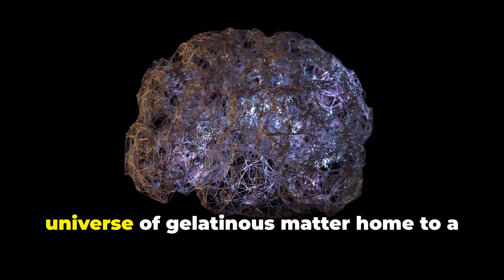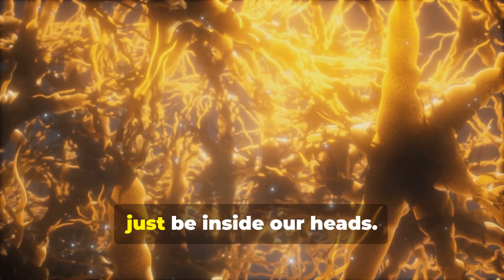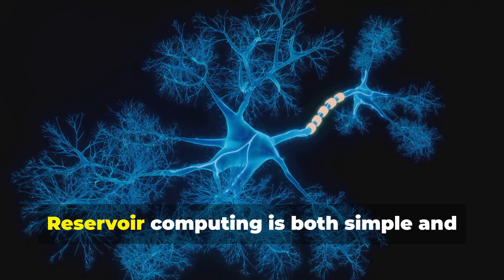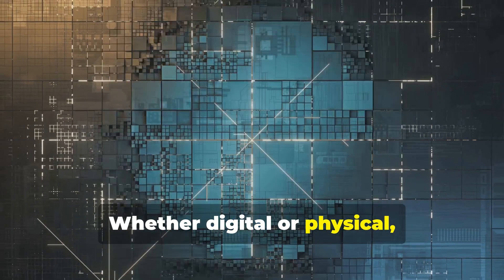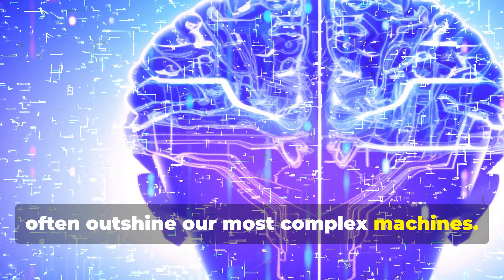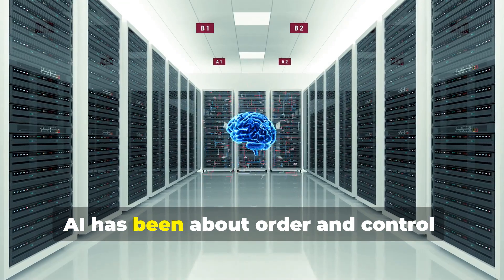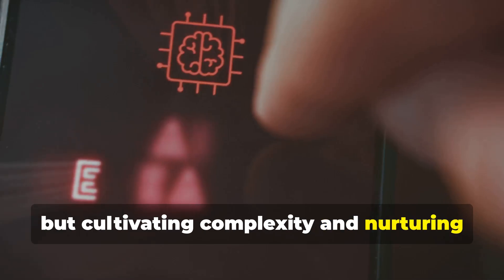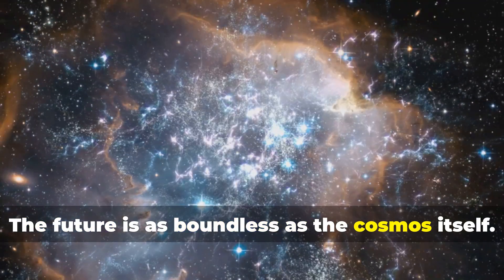What is Reservoir Computing?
💖 Support BrainOmega

🎥 Ever wondered how brain-inspired AI like Reservoir Computing really works? In this definitive explainer, we unpack the full story behind this fascinating approach to neural computation. You’ll discover how a randomly connected reservoir can transform chaotic dynamics into powerful learning machines—without the complexity of training deep recurrent networks. From Echo State Networks to Liquid State Machines and Physical Reservoirs, we cover it all with vivid examples and clear visualizations. No black boxes—just pure understanding!

🔖 Chapters & Timestamps
00:00:00 1. A Cosmic Enigma in Our Heads
00:01:14 2. Decoding Reservoir Computing
00:02:32 3. The Three Faces of the Reservoir
00:03:49 4. A Tale of Two Networks
00:04:56 5. Reservoir Computing in Action
00:06:10 6. The Future of Brain-Inspired AI
00:07:21 7. The Next Chapter in Intelligence

🧠 The Essence of Reservoir Computing – Understand how a fixed, high-dimensional dynamical system (the reservoir) processes time-dependent input signals and enables efficient learning in the readout layer.

🌊 Echo State Networks & Liquid State Machines – Dive into the two most influential reservoir architectures and see how they model complex temporal patterns.

⚙️ Physical Reservoir Computing – Explore how real-world physical systems like photonic circuits and memristive devices can act as reservoirs for ultra-fast, energy-efficient AI.

🔍 Applications in AI & Robotics – Discover how reservoir computing powers tasks like speech recognition, gesture classification, and adaptive control.

🚀 The Future of Brain-Inspired Computing – Learn why this paradigm holds promise for the next generation of intelligent, low-power systems.

🎯 No Black Boxes – Unlike other tutorials, we don’t just gloss over the math. We break down every concept so you know why it works.

💡 Foundational Knowledge – This is the ultimate guide to understanding how brain-like dynamics can inspire practical AI systems.

🔬 Accessible & Engaging – Clear analogies, captivating animations, and examples that make advanced ideas approachable for everyone.

💬 Join the conversation:

What real-world system do you think could be turned into a physical reservoir?

How would you experiment with reservoir size or sparsity to improve performance on your favorite task?